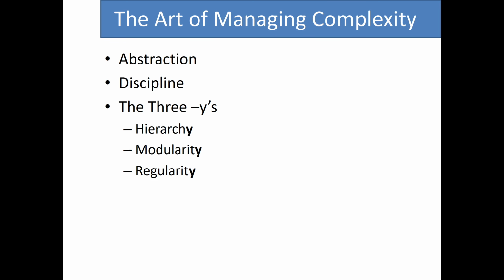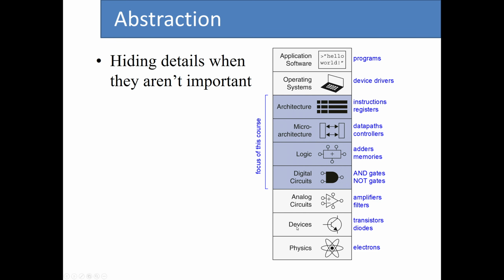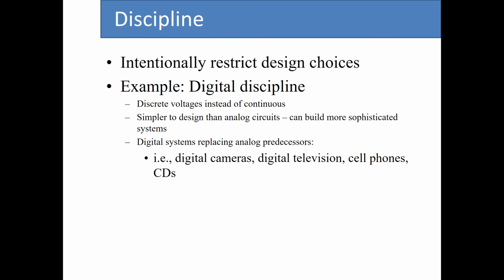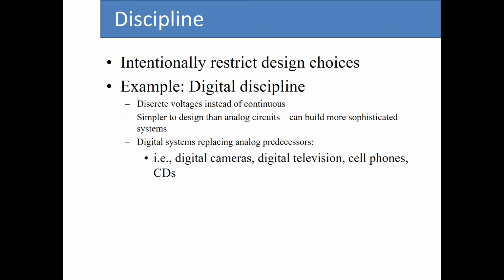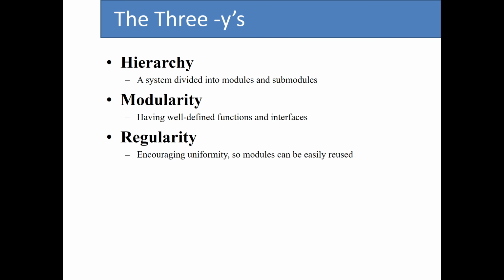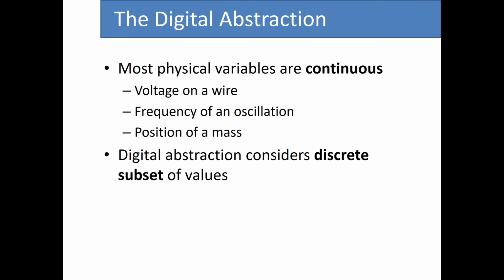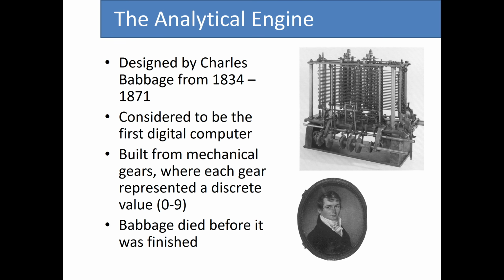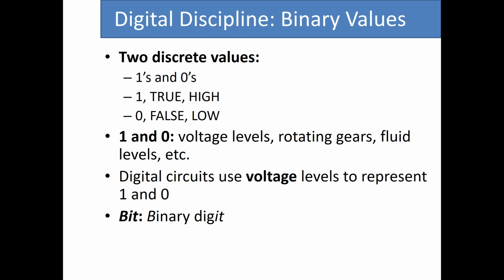1 Introduction to Fundamentals of Digital Logic